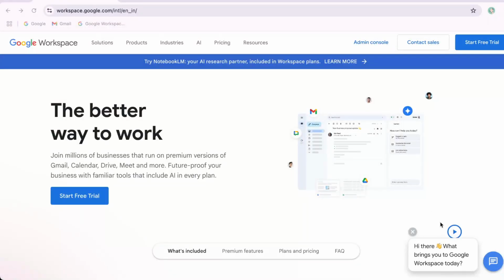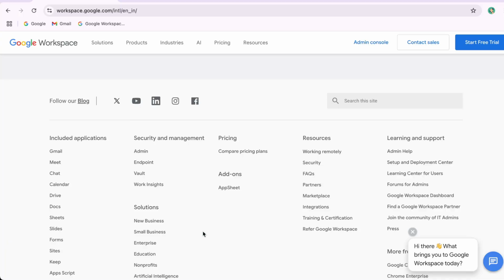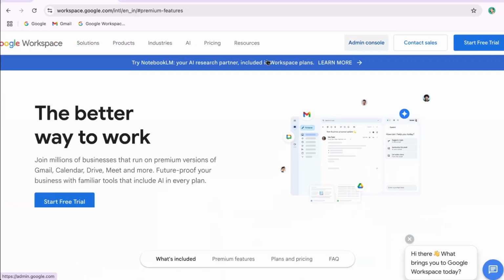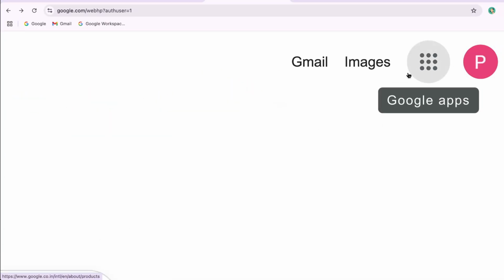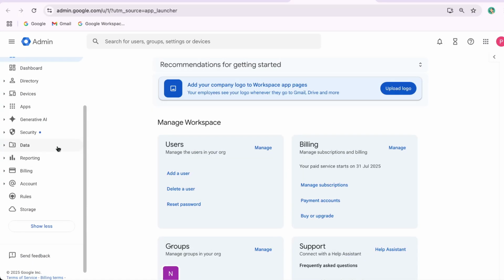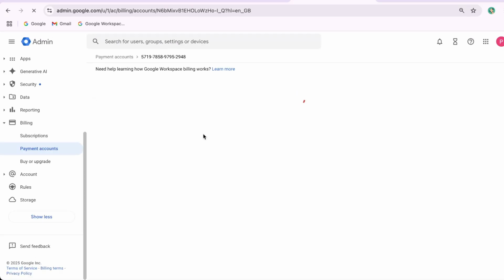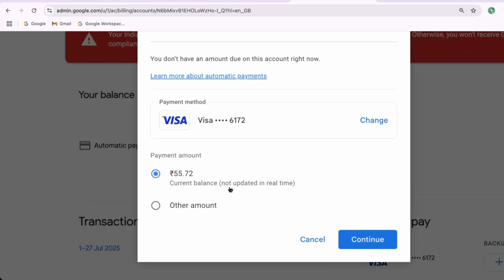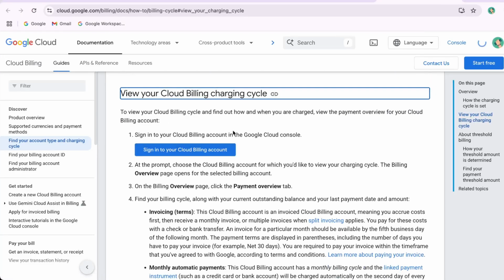How to Make Payment in Google Workspace, Pay Early or Check your billing cycles Easily 2026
In this video, I have shown how to make payments in Google Workspace, pay your bill early, and check your billing cycles easily in 2026 using the Admin Console. Whether you're a small business owner or IT admin, it's important to manage Workspace billing to avoid service interruptions.

I walk you through viewing current invoices, payment methods, billing history, and how to set up early payments if needed. You’ll also learn how to verify your current plan, cycle dates (monthly or annual), and how to receive email notifications for billing updates. This video is perfect if you're trying to stay organized and avoid overdue charges in Google Workspace.